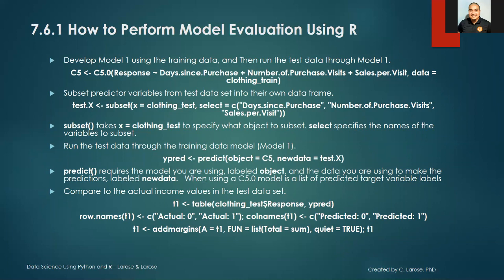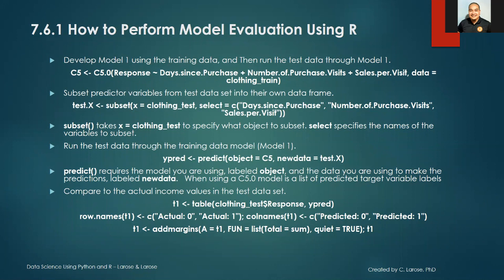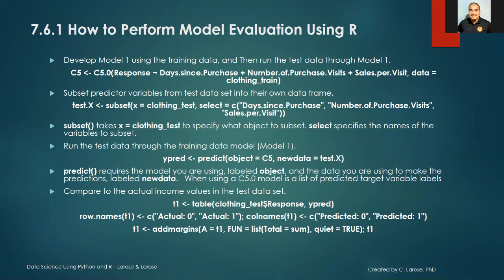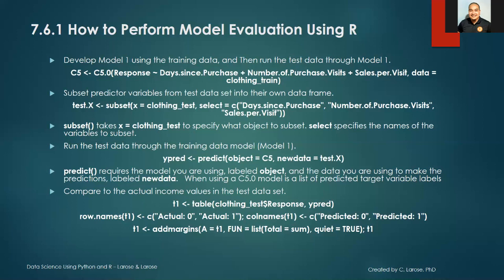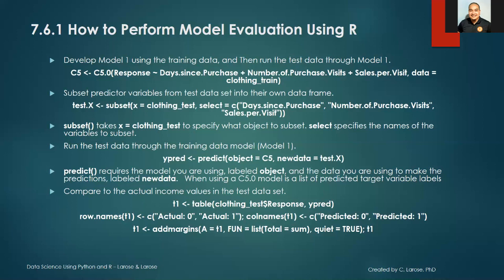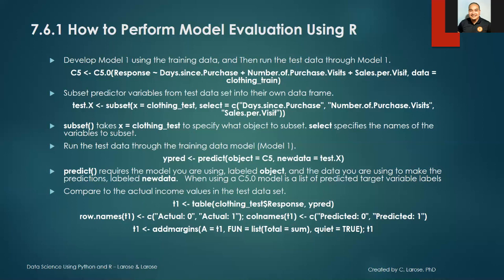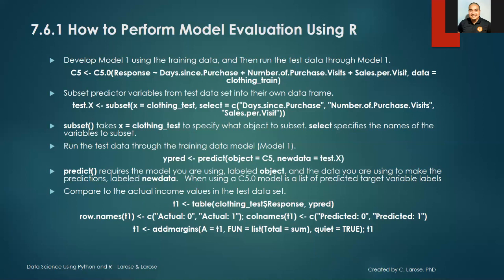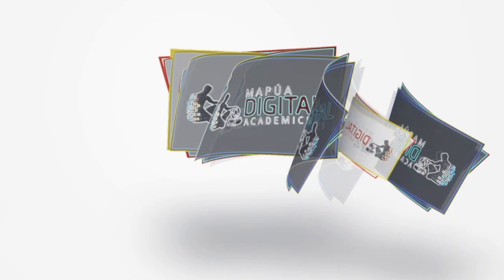Chapter 7 Part3